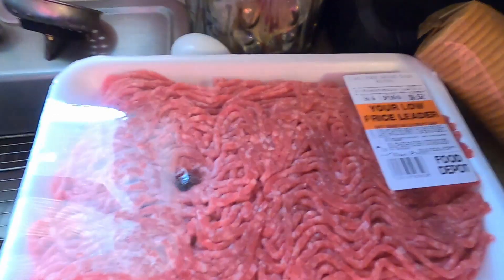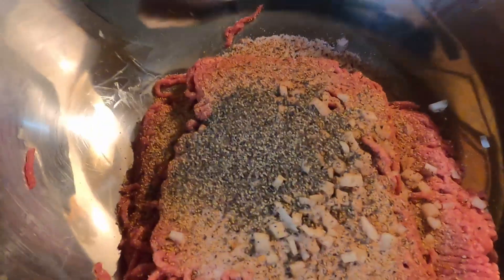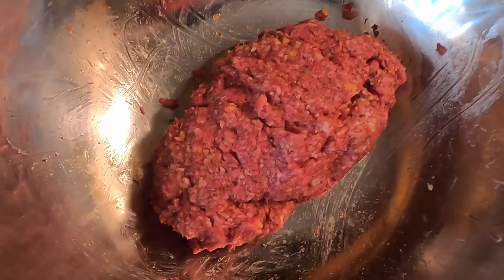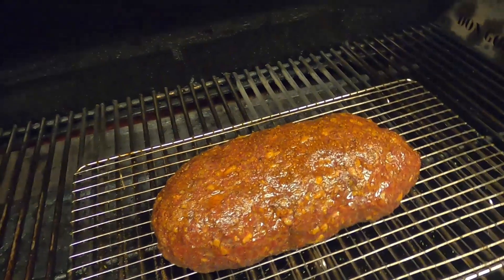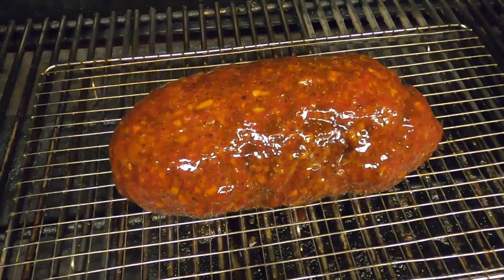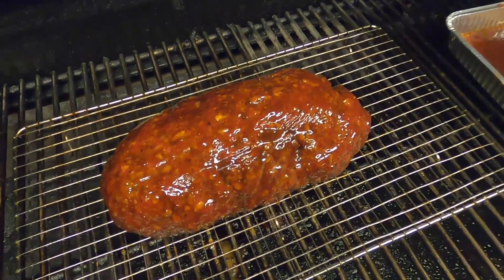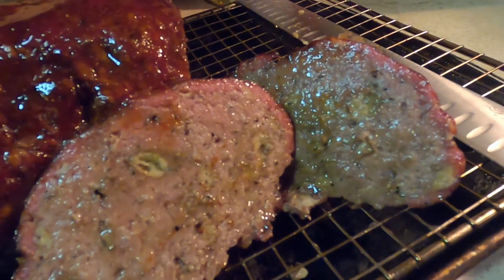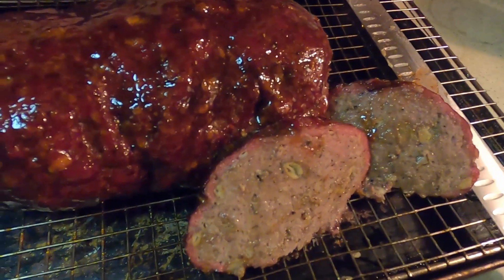Yoder Smoked Meatloaf with Godke Downdraft | YS640S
Its one of the easiest things to do in the kitchen. Meatloaf is a American tradition and for most a staple of family life. We decided to take the loaf and move it out to the smoker to see if we could do some amazing smoked meat loaf on the Yoder ys640S while using the godke downdraft. Take a second and see for your self if its worth the time.

You too can cook amazing bbq, the WRIGHT way.